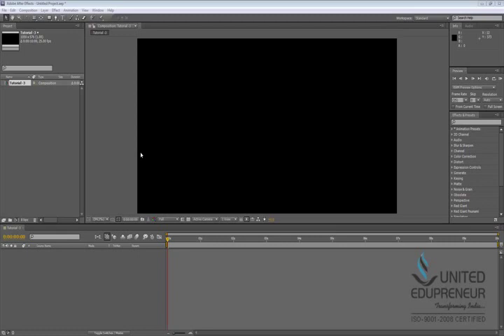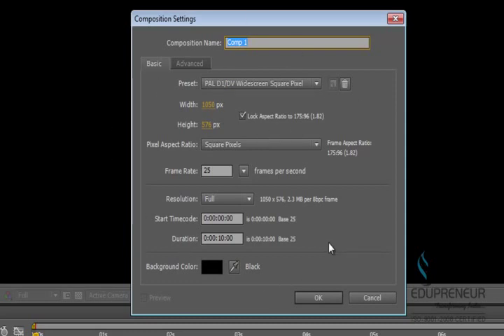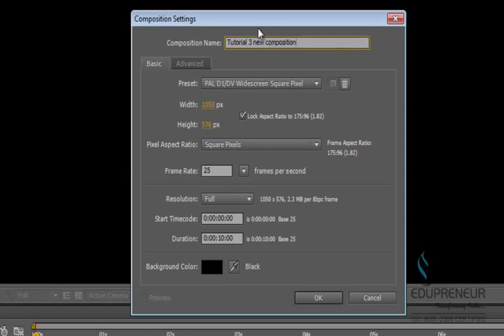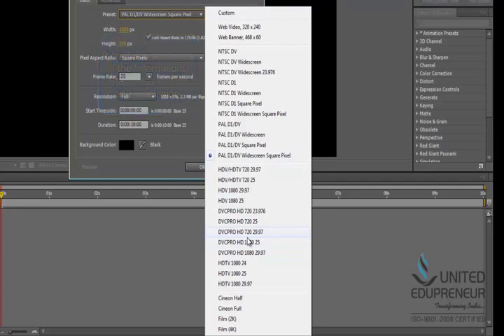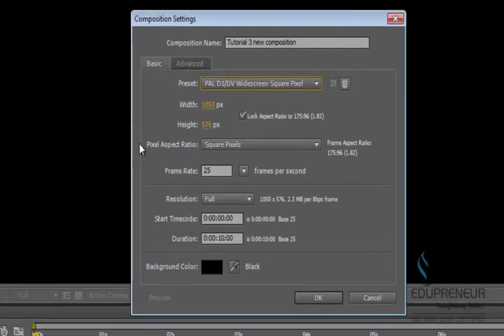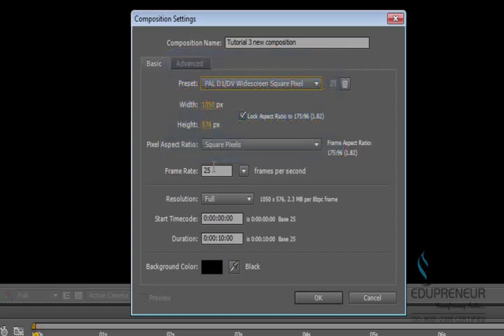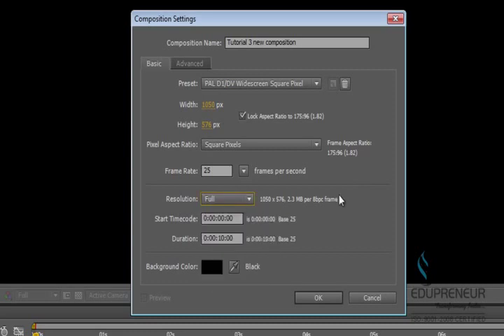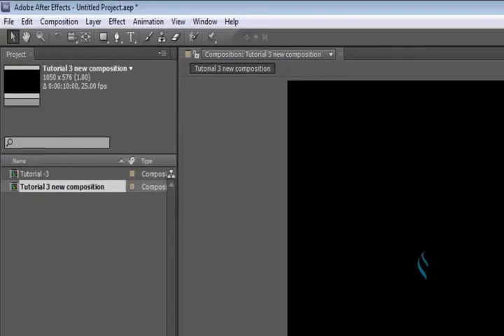Adobe Photoshop Tutorial : The Basics for Beginners Part-3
This tutorial was made to familiarize anyone to using Adobe Photoshop, and start creating awesome graphic design and projects today! This long video is a 5-Section tutorial that was designed to be a resource which could be used if one wishes to improve upon/ learn one certain aspect covered in the basics, however if you are a complete beginner, I recommend you follow along the whole way though this tutorial, so hopefully by the end of it, you will be alot more confident with your knowledge and ability as you continue getting more comfortable with the program!